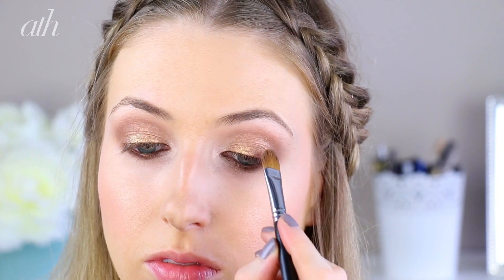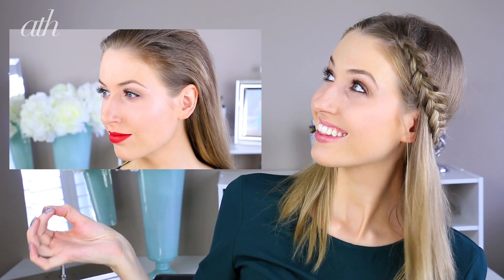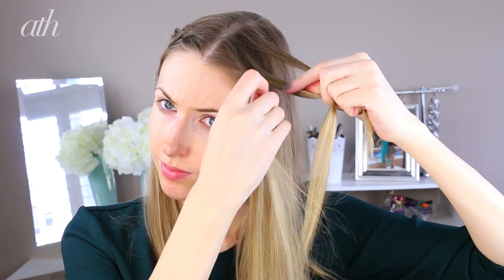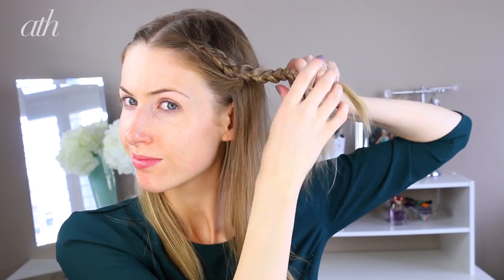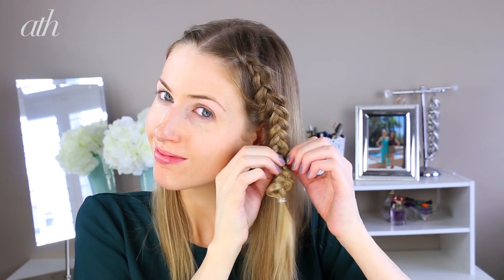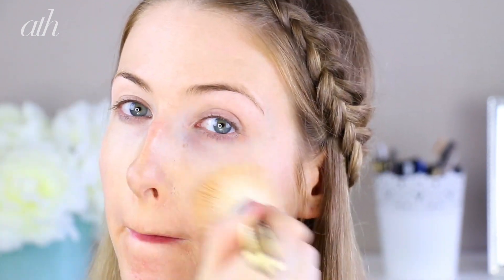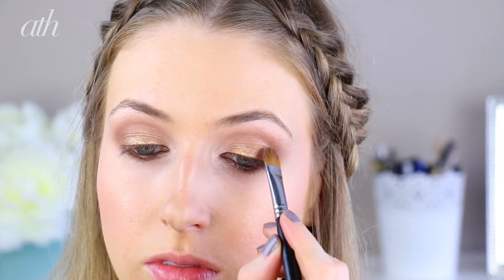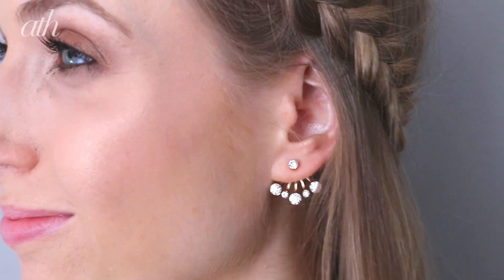Naughty or NICE: Holiday Braids with Rachhloves - All Things Hair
Are you on the nice list? Get mistletoe ready with this sweet braided holiday hairstyle by Rachel.

Rachel adds volume to her hair using Nexxus® Mousse Plus Volumizing Foam and finishes the look with TRESemmé® TRES Two Ultra Fine Mist Hairspray.

for more styling and hair care tips.